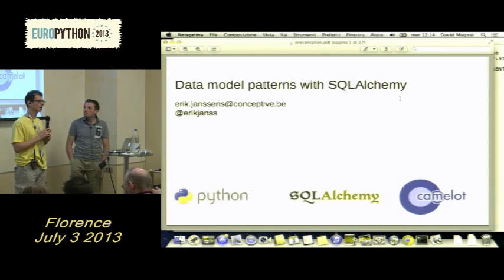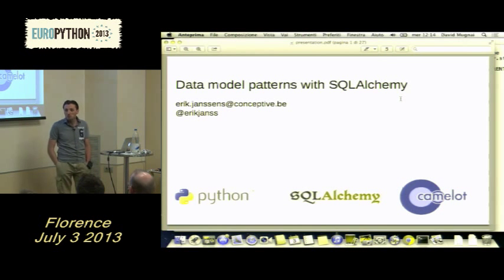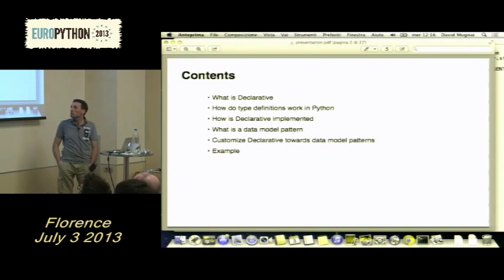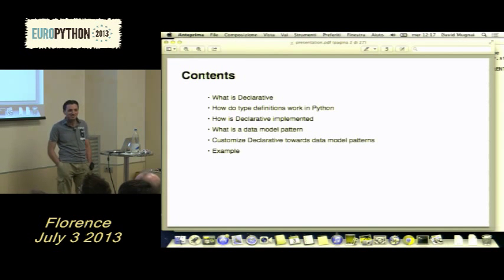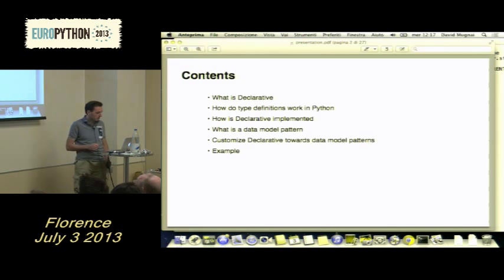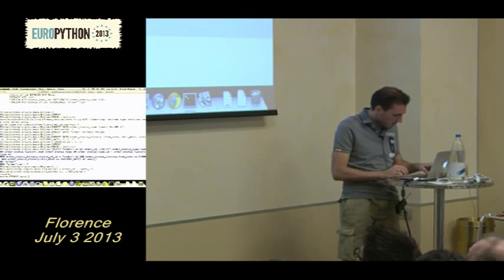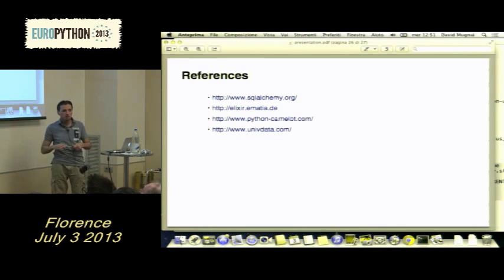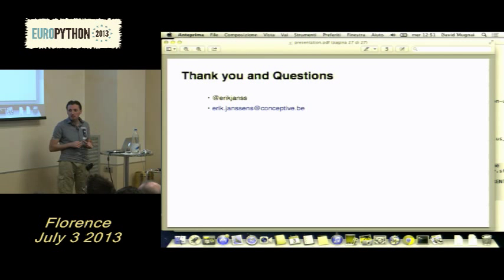Erik Janssens - Data model patterns with SQLAlchemy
[EuroPython 2013] Erik Janssens - Data model patterns with SQLAlchemy - 03 July 2013 "Track Lasagne"